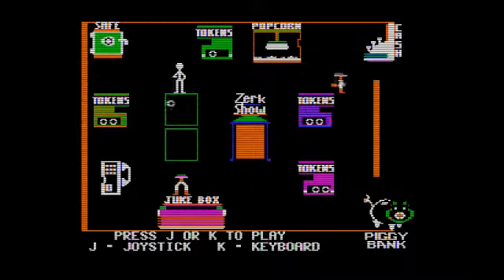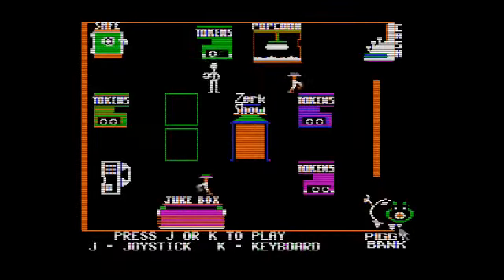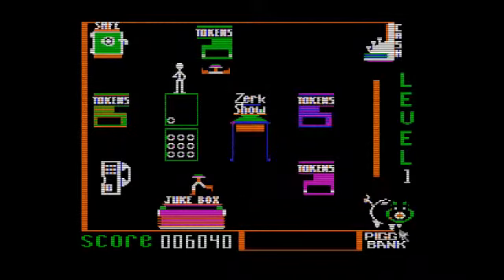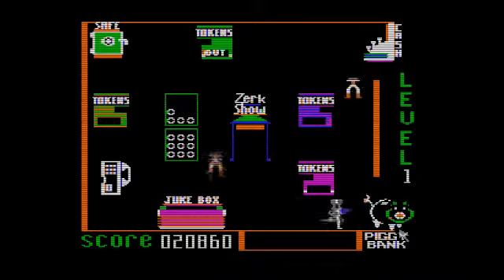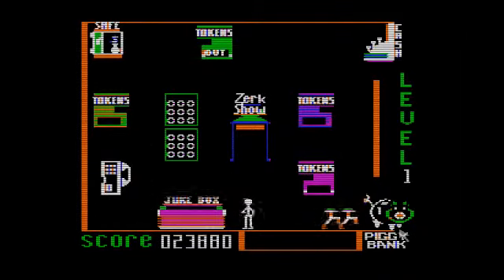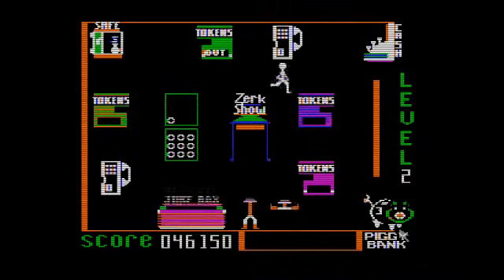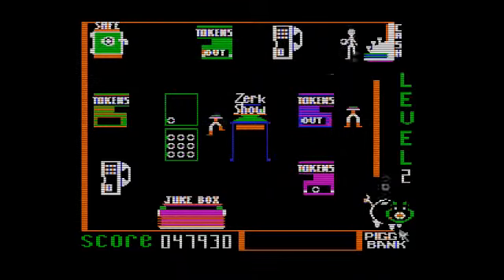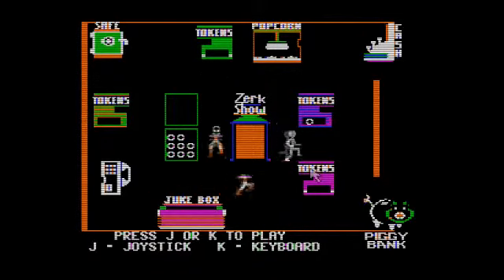Looking back at Gaming - Spare Change for IIgs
Here's a video of myself playing an older game, Spare Change for the Apple IIgs. I played it quite a bit when I was much younger, though I haven't seen it in a long time (so this was *almost* equivalent of a blind play).

I found the game pretty enjoyable - a great balance of pressure, and some good mechanics. I think I'll revisit it when I've had a chance to play a lot more and get some cohesive thoughts together